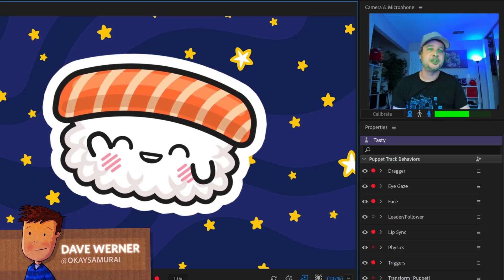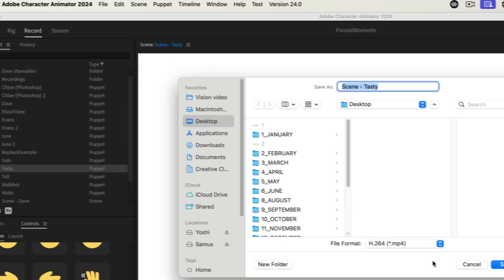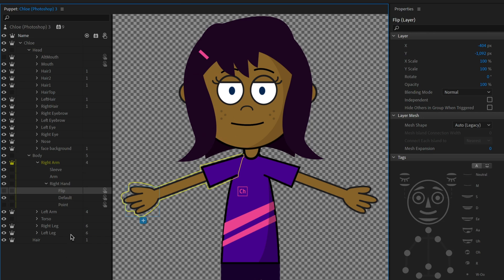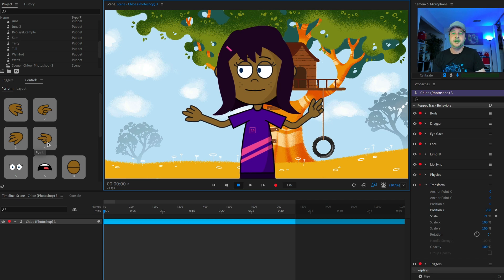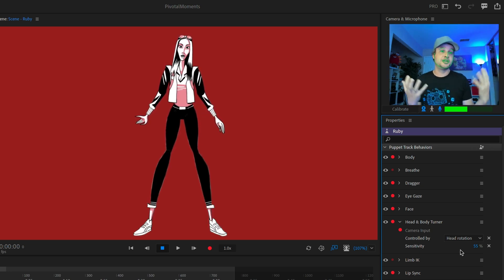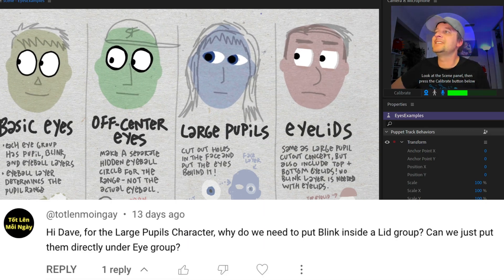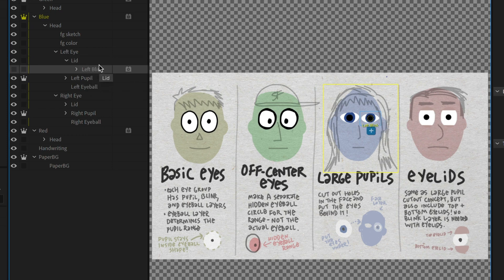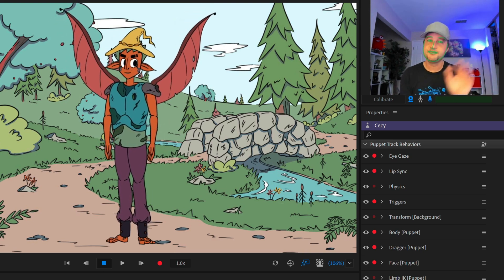Your Character Animator Questions Answered!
Can I make a hinged arm that doesn't warp at the elbow? How can you set up body turns? Can I do the same auto animation from Adobe Express in the desktop app? You all have been asking these questions and more in the YouTube comments section, so here's a more in depth look at some answers. Let me know if this is helpful and maybe we'll turn this into a recurring series!

0:00 Intro
0:24 Updating a missing artwork file location
1:54 Export a sprite sheet or GIF?
3:31 Hand swapping structure in Photoshop
6:01 How to make Body Turns
8:17 Auto animation in the desktop version?
11:30 Manual vs. triggered arm control
13:00 Why would you put blinks in a Lids group?
14:56 Making hinged arms with separate forearms and biceps
17:43 Outro

(official adobe puppets) / (okay samurai puppets)